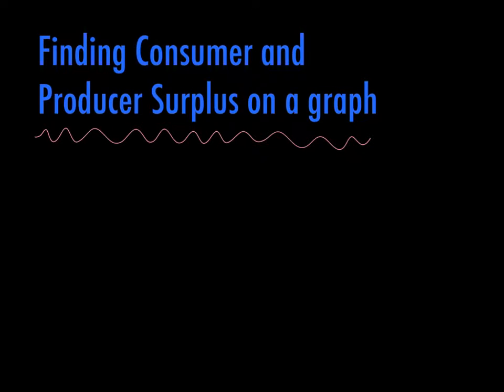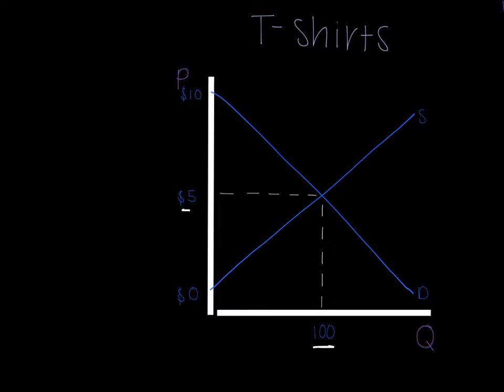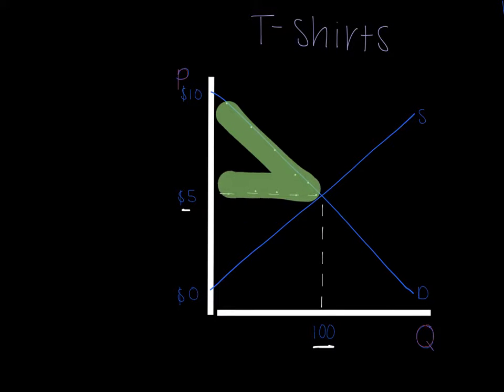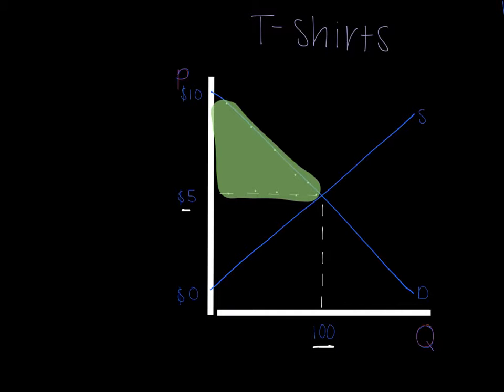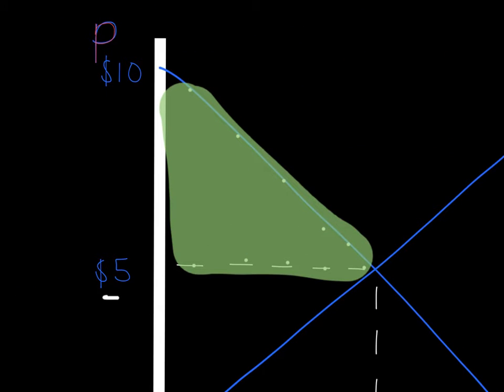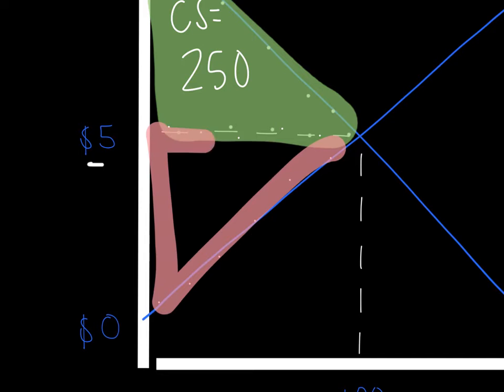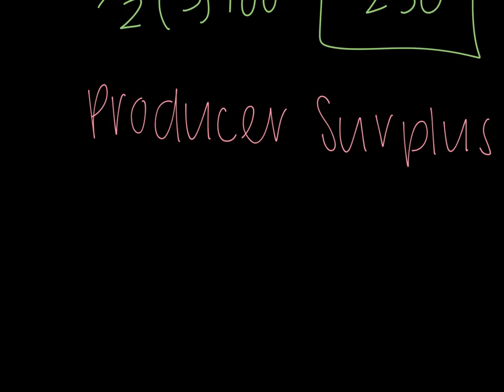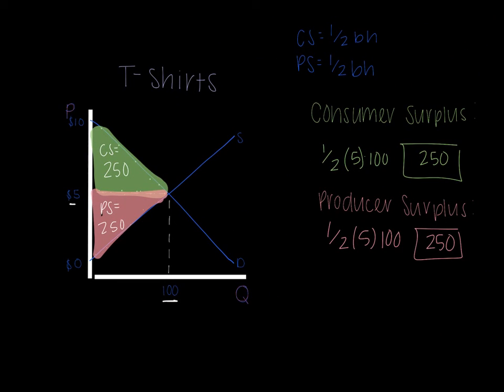Unit 2 Producer and Consumer Surplus